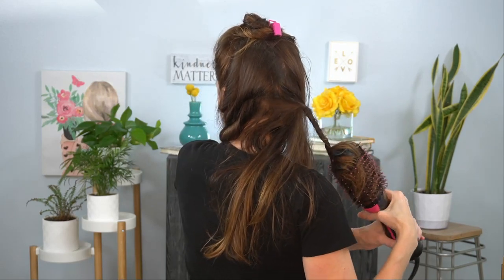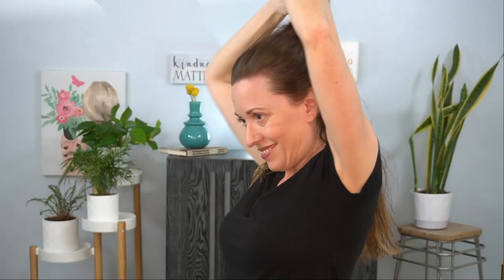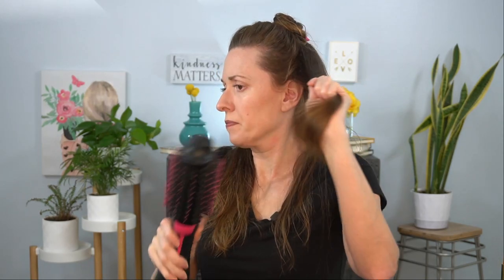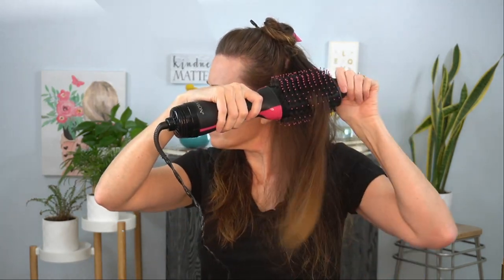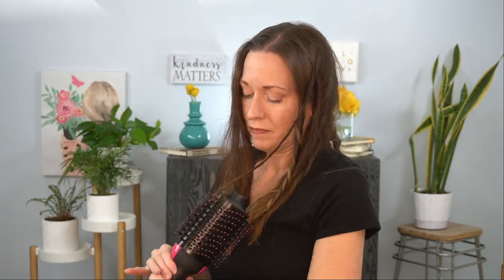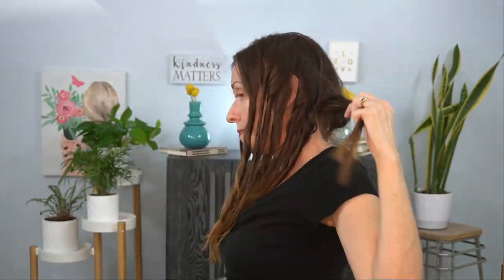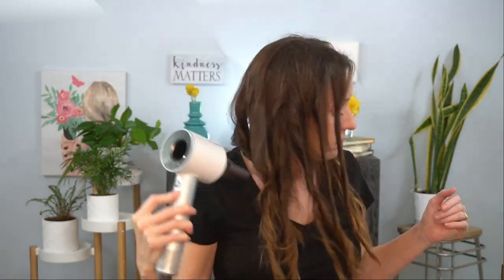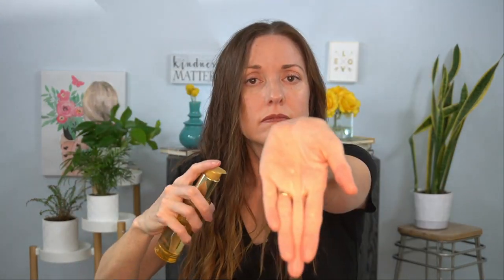How to Curl your Hair with Revlon One Step Hairdryer! Easy and Quick!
This video is how to curl your hair with the Revlon One Step Hairdryer - my favorite hair tool of all time!  Below are links to products used in the video.

Hair drying turban
Dyson hairdryer
Revlon One Step Hairdryer
Curls Rock Amplifier by Tigi
Kerastase Hair oil
Kerastase Root lifter